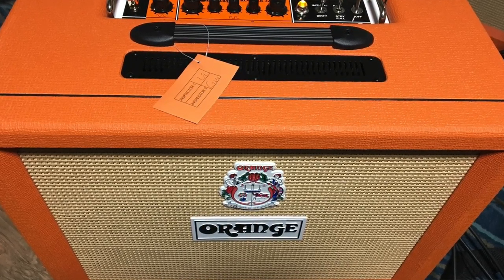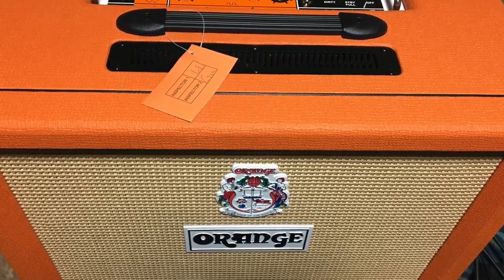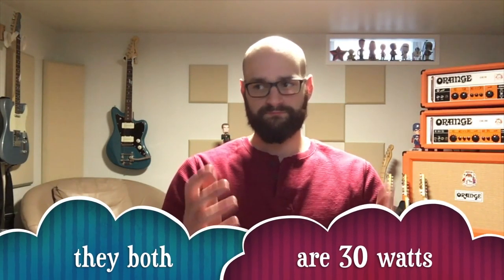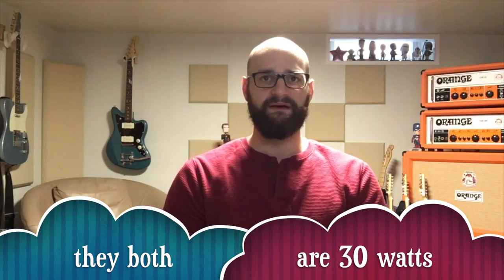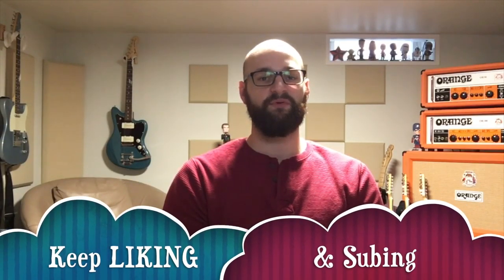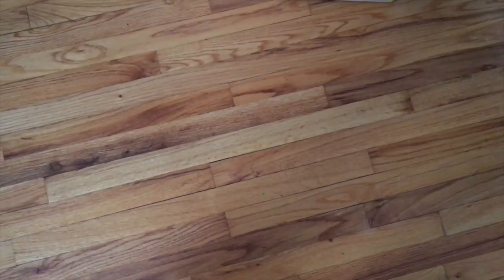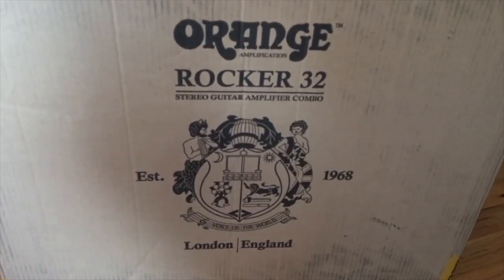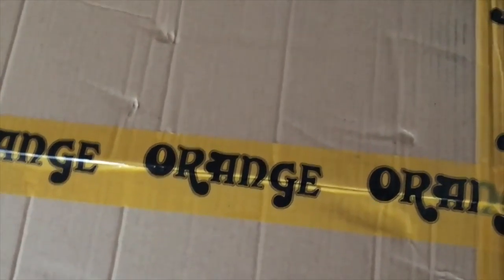J Speak No 24 - Orange Amps Blog and Orange Rocker 32 UNBOX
J Speak No 24 - Orange Blog and Orange Rocker 32 UNBOX

Orange Blog 0:00 - 2:52

Orange Rocker 32 TALK 2:52 - 4:20
Orange Rocker 32 UNBOX 4:21- 6:20